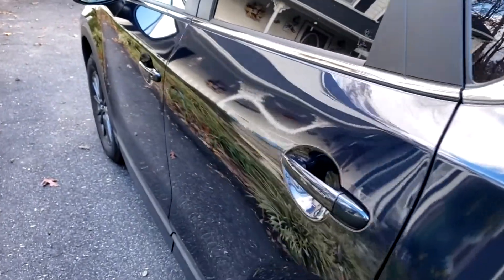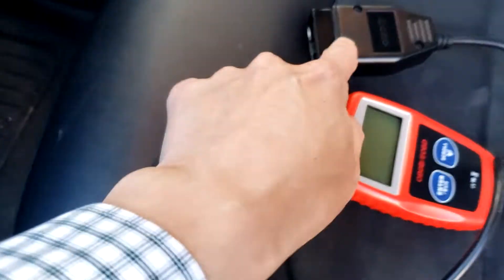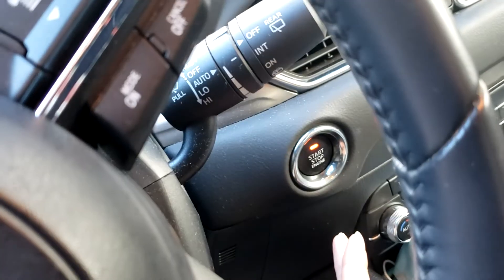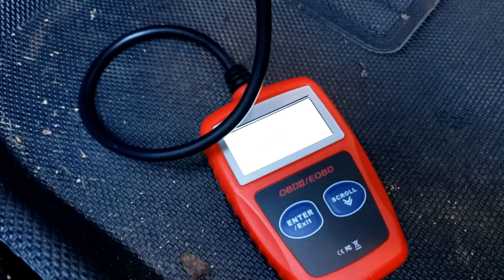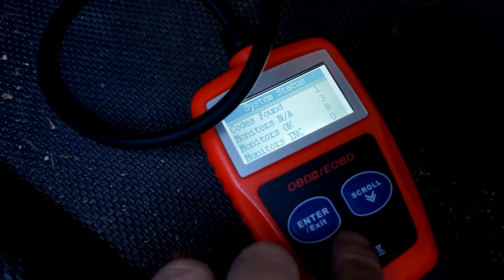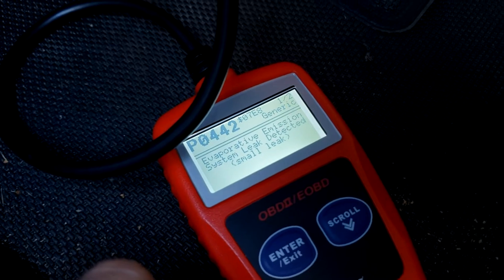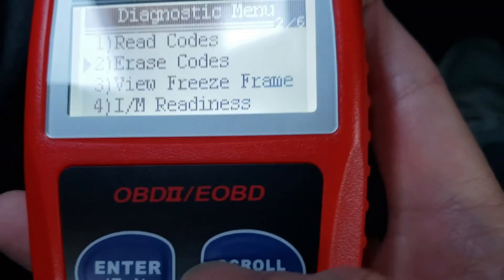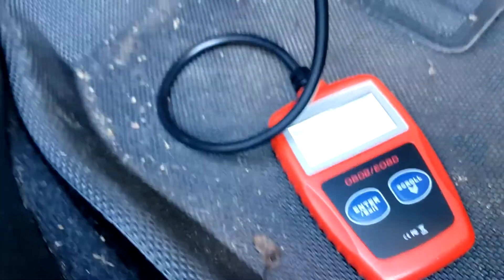Mazda CX-5 Check Engine Light Self Diagnosis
Our 2019 Mazda CX-5 just got it's first check engine light with 30K miles. In this video we show you how to use a universal ODB2 sensor to read the Check Engine Light code, and potentially clear to code as well. You can do this all yourself for free without wasting time and money at the dealer!

Affordable ODB2 scanner to scan and reset codes